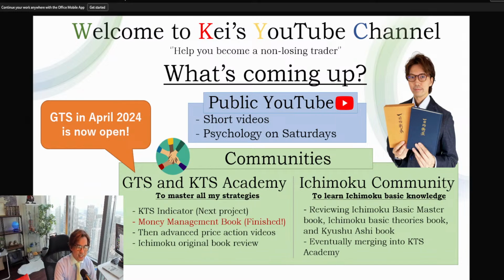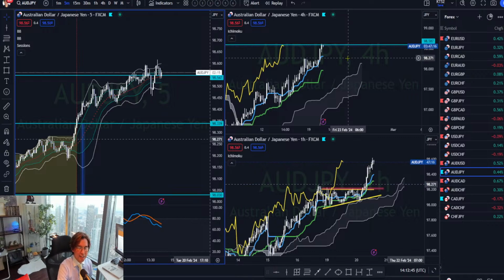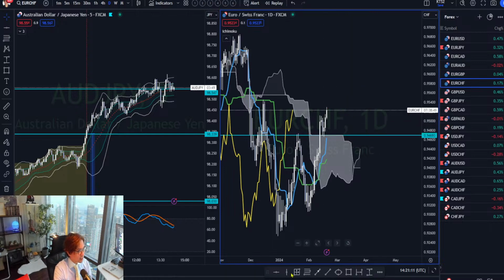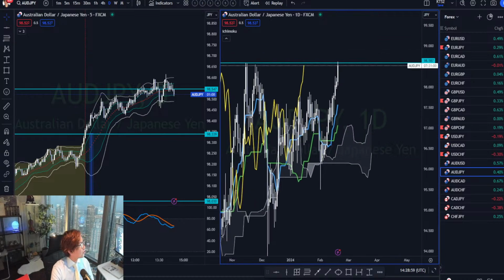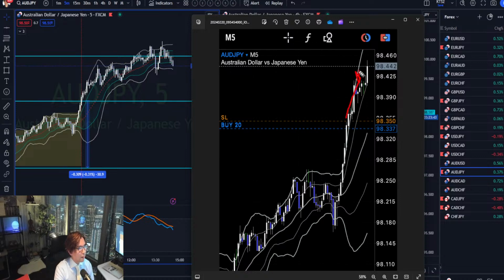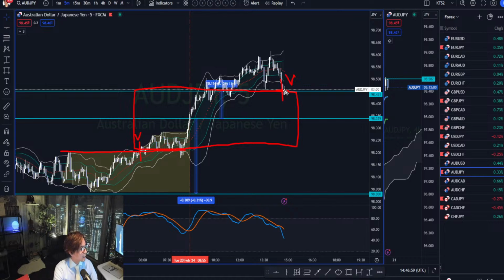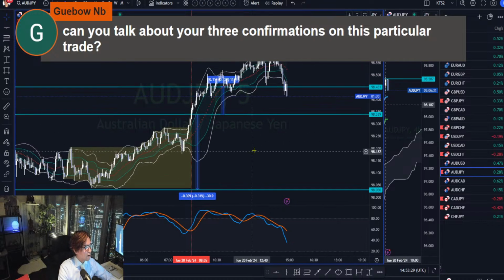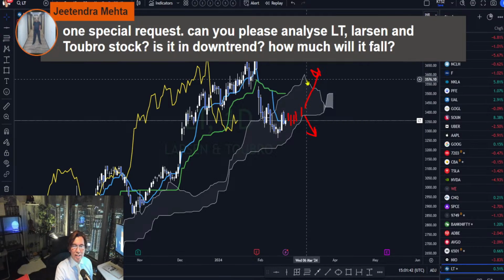My trend follow mindset explained based on AUDJPY live trade / 20 Feb 2024